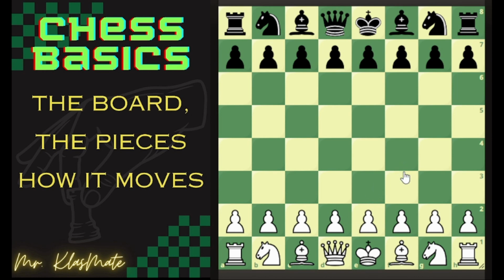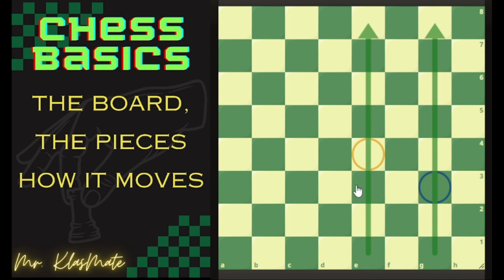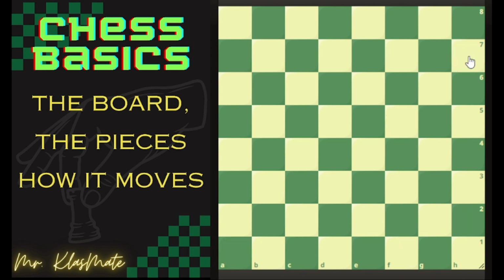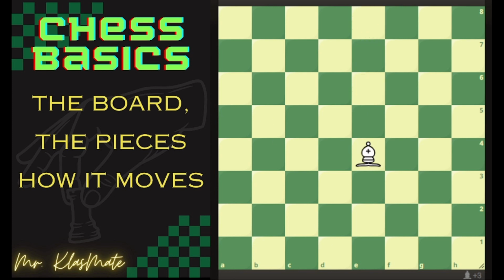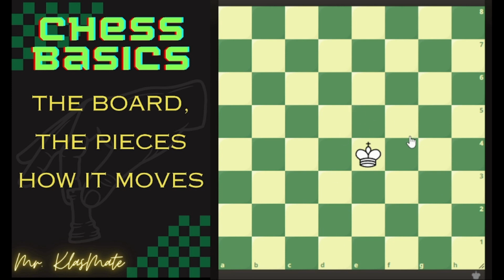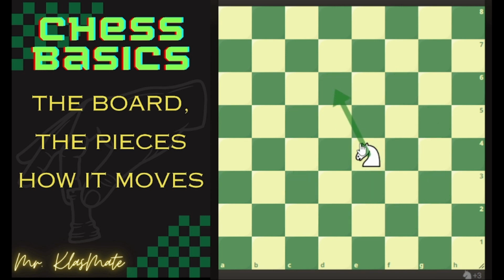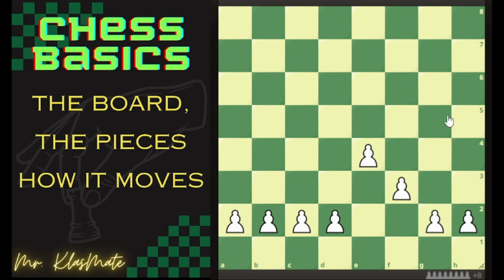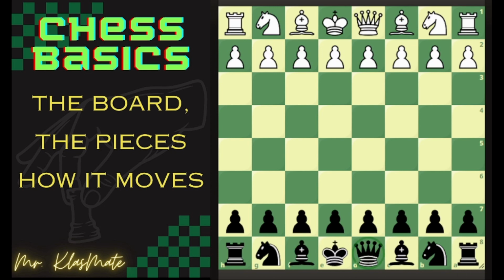Chess Video #4 : The Board, The Pieces and How It Moves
We are going to start our chess journey by learning the basic rules in chess. Let us discover the board and the names of its square, the pieces and how it moves.